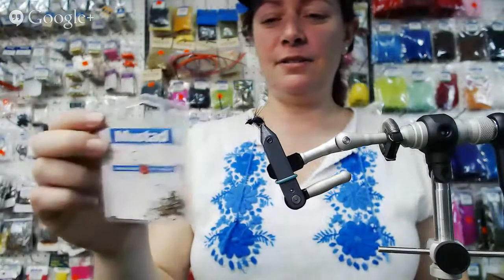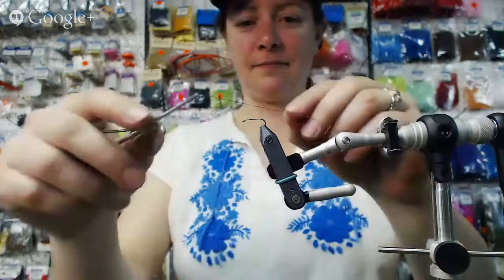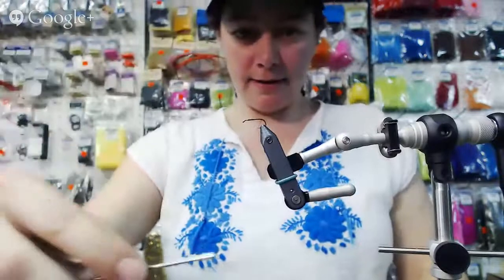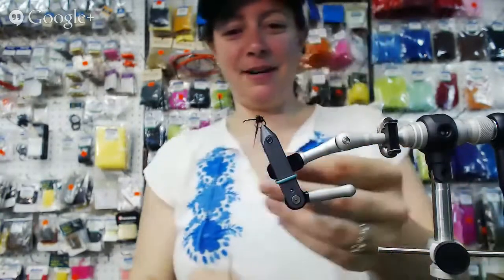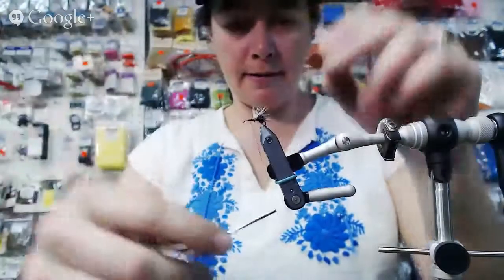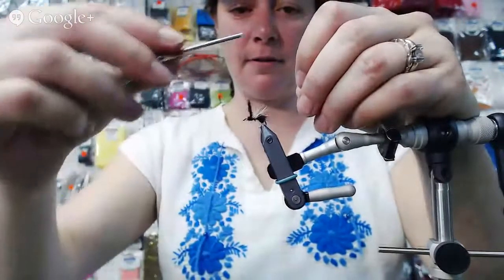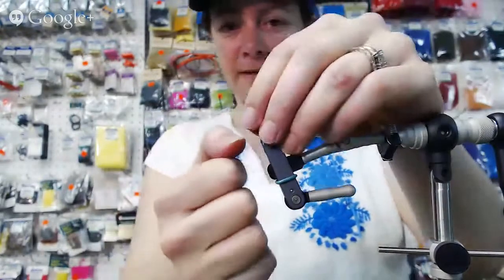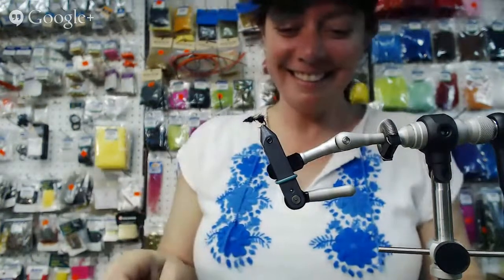Friday Night Flies - Flying Black Ant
Kara is focused on kickin some butt with this pattern all Weekend.  It is time for the Flying Black Ants to make an appearance.  We have been seeing them flying around and once they start flying the Fish start Feeding.  When I say Feeding I mean gorging.  Come and get It!